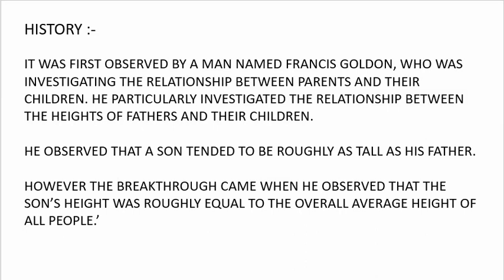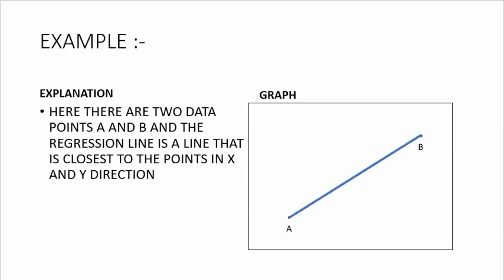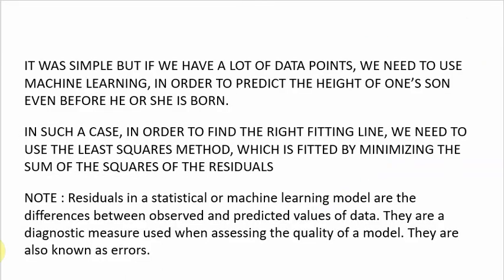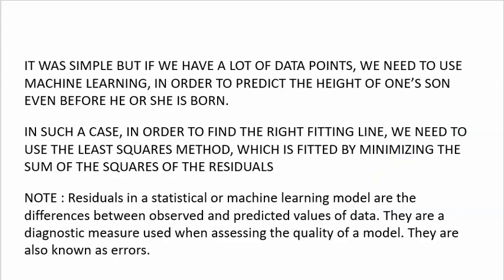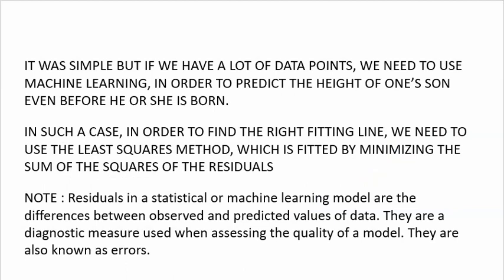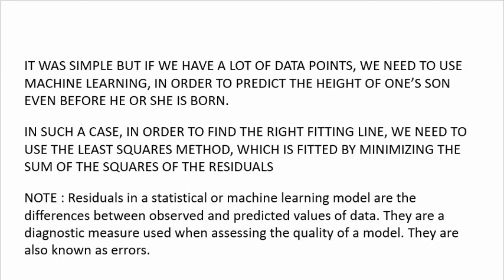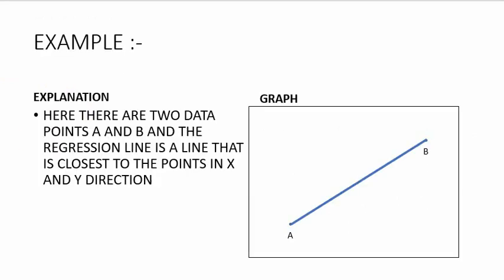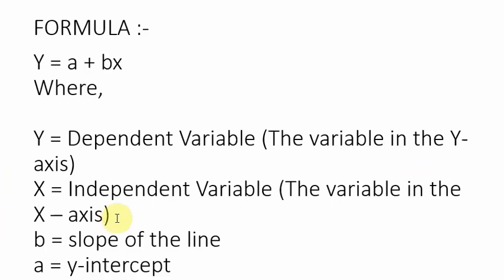Linea Regression 1